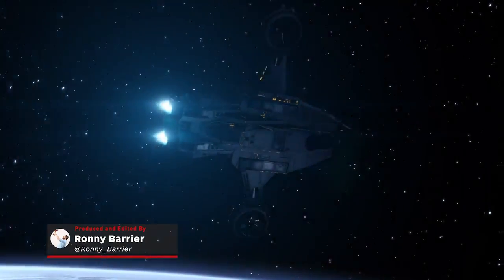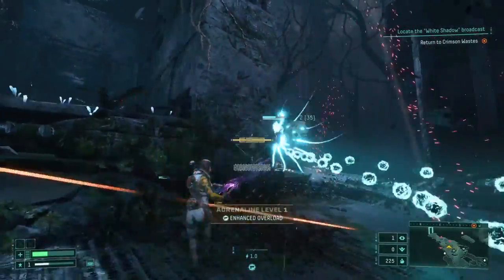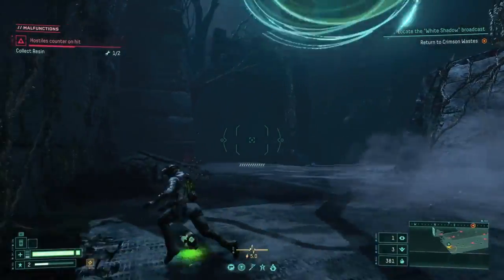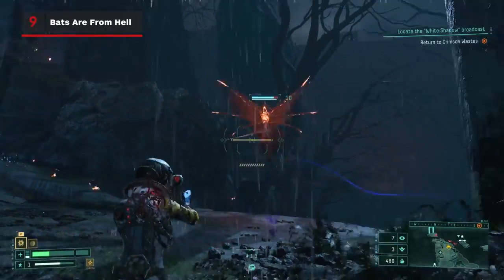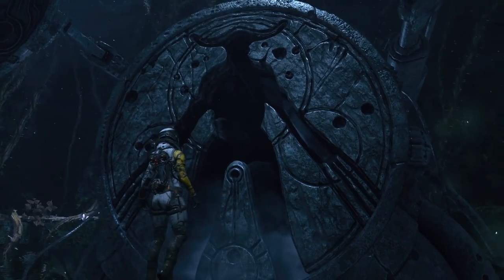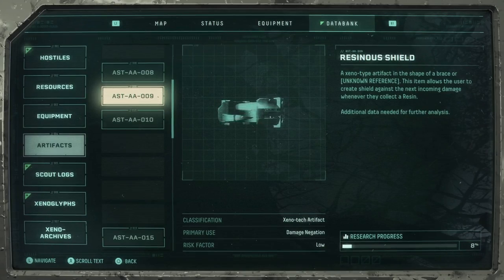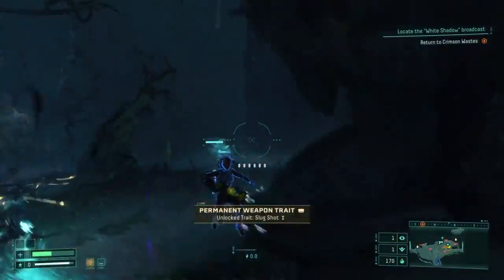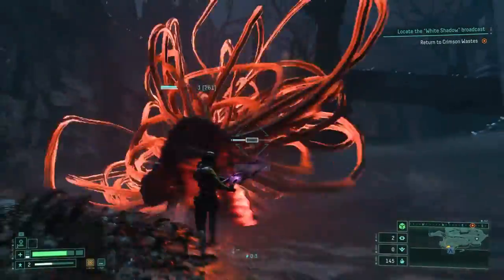Returnal: 20 Essential Combat Tips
Surviving life (and death) on Atropos is hard - here are 20 tips for you to master combat in Returnal on PS5.

IGN has tons of Returnal gameplay - great returnal PS5 gameplay - of the new Returnal PS5 game, including 4K gameplay. You can see the Returnal Trailer 4K, the first Returnal PS5 trailer, and a Returnal gameplay trailer. There's also a Returnal preview and a full Returnal gameplay walkthrough captured on PS5. The Returnal game on Playsation 5 guide is sort of like Hades at 4K 60FPS, with Returnal gameplay 4K (or Returnal 4K gameplay if you prefer) focused on Returnal weapons or the weird roguelike Returnal story by Housemarque games. We've got a full Returnal review on IGN, too, covering Returnal gameplay mechanics for our full PS5 review of Returnal on PlayStation 5.